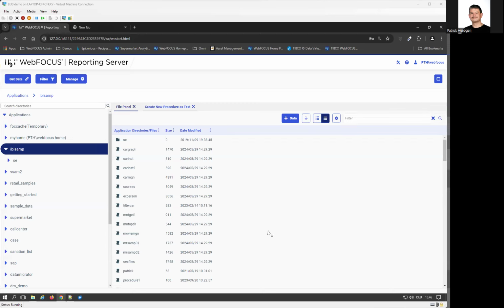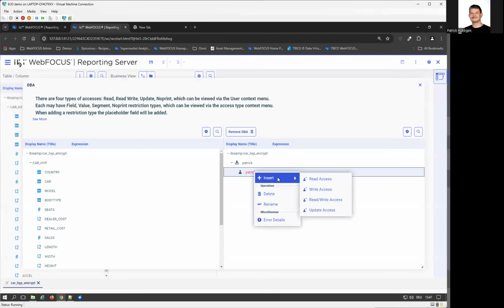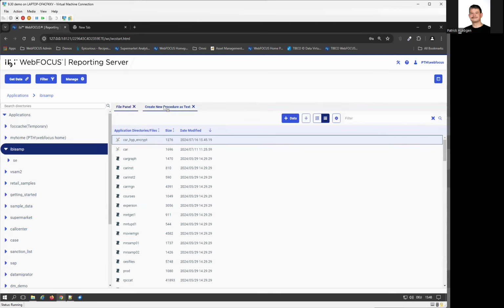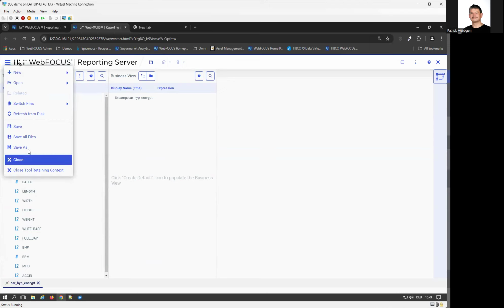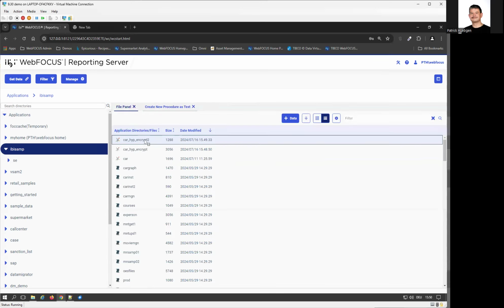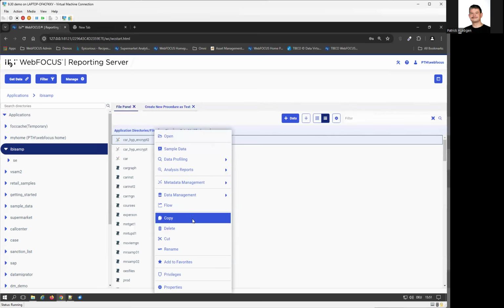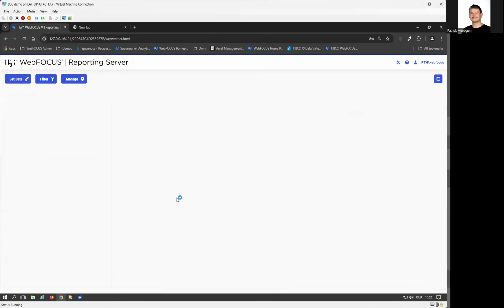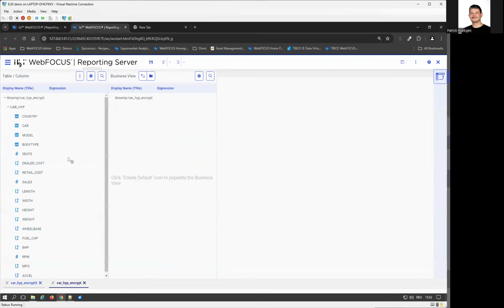WebFOCUS Tips & Tricks - encrypting and decrypting master files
In this video you will learn how to encrypt and decrypt master files
SET PASS = patrick
ENCRYPT FILE car MASTER